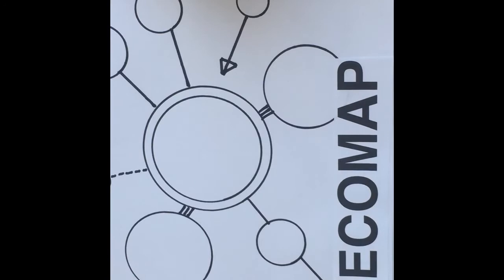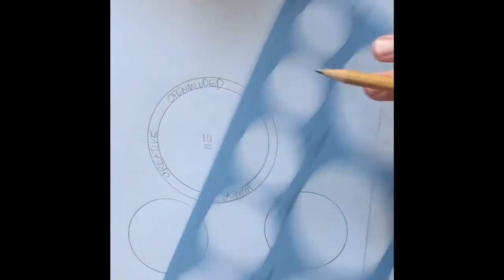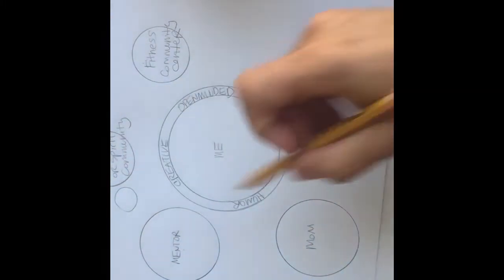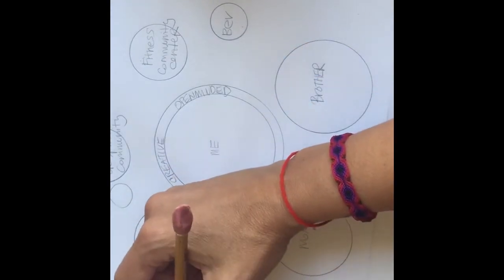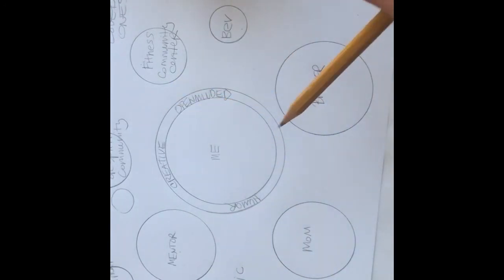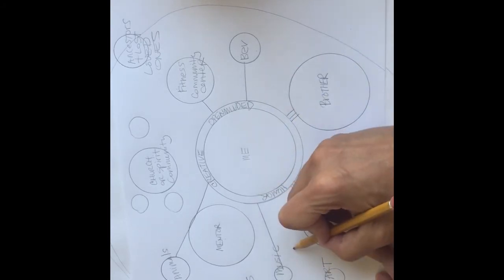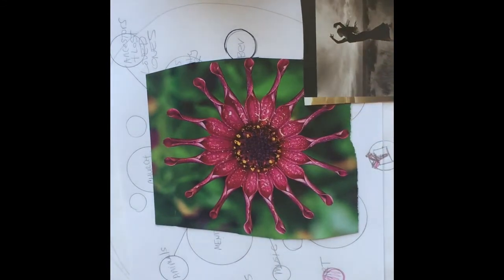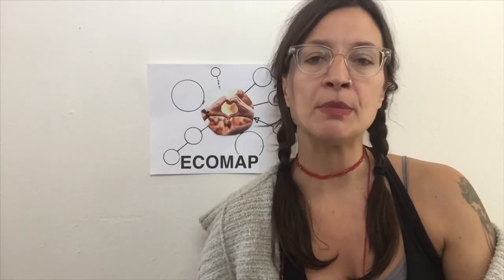Create an Ecomap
Ecomaps are an empowering visual tool! Make one with me today!